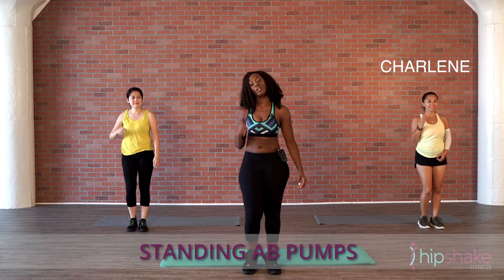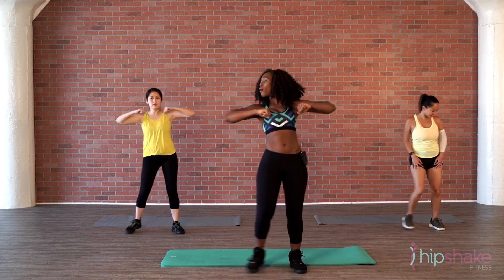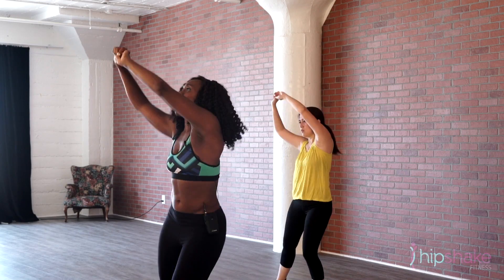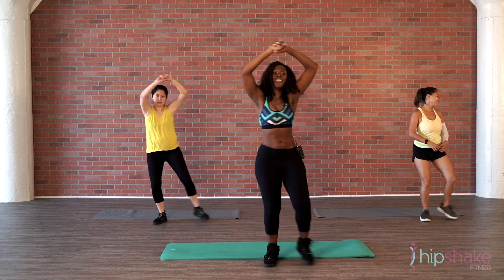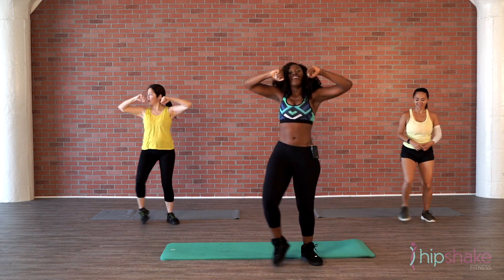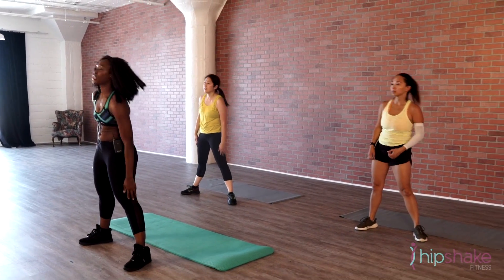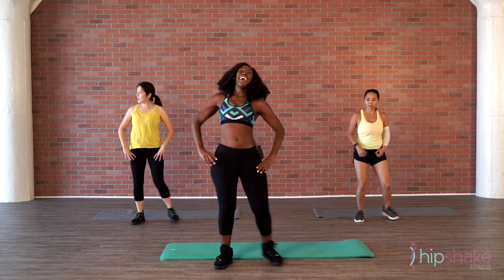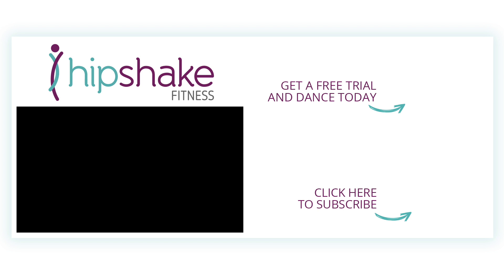5 Minute Ab Dance Workout | Strong and Sexy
Work on those abs with a dance workout by Ashley and the girls of Strong And Sexy. Your abs will surely burn with dance moves like Standing Ab Pumps, Side Crunches and Side To Side Leans. And as a bonus, if you need lower modifications of these moves, watch for Charlene (on the right of your screen).

This Ab dance workout is a 5 minute clip from our Strong and Sexy dance workout. Join now to get access to the full workout and so much more!

Strong and Sexy dance workout is one of the classes made available for you from Hip Shake Fitness! Your on demand dance workout studio. We are an inclusive community for women who love dancing to get fit.

Welcome to strong and sexy! This dance workout starts with targeted strength training exercises and high-intensity cardio moves. Then, we cap things off with a sexy dance routine. You will build muscles, burn fat and increase endurance. Strong is the new sexy, let’s go!

Our members get access to 100s of full length workout videos, new workouts weekly, goal specific programs, low carb recipes, body positive community for only $24 a month.